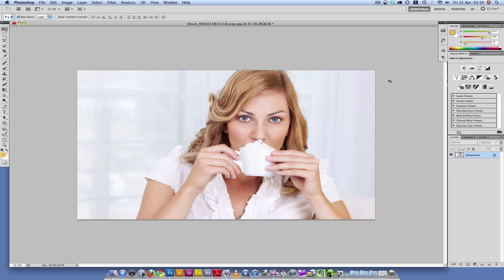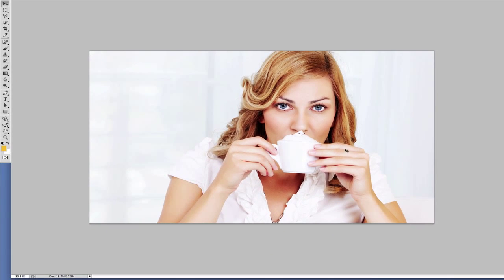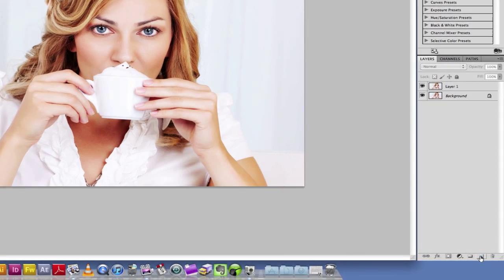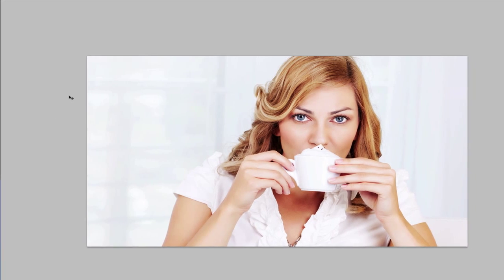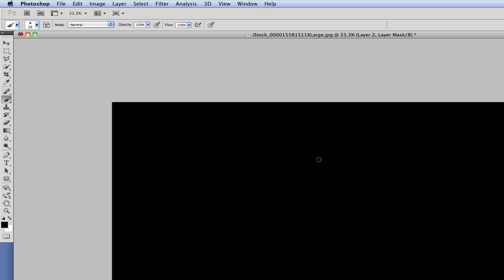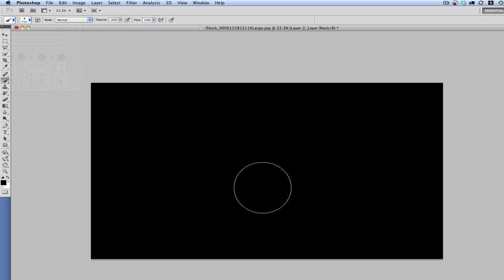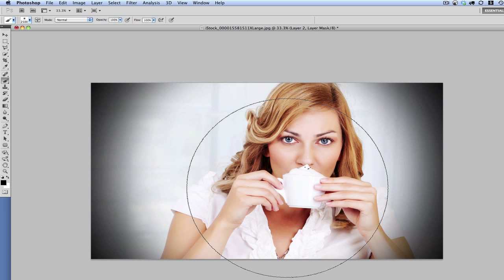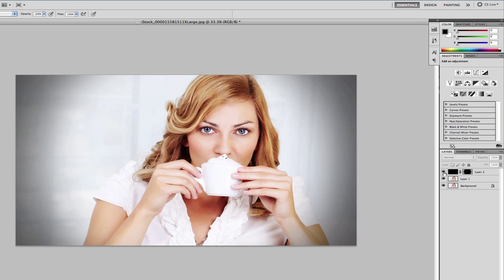Photoshop cs5 tutorials - How to create the most amazing pictures in 3 easy steps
Photoshop cs5 tutorial - In this photoshop how to tutorial I show you how to make your photos stunning in 3 easy steps. I did the tutorial in cs5 but cs4 will do.